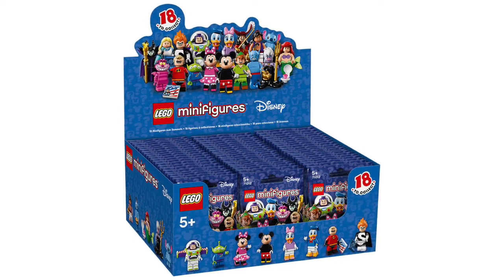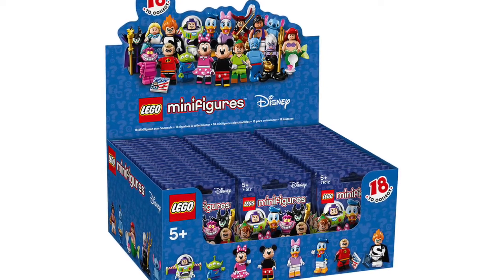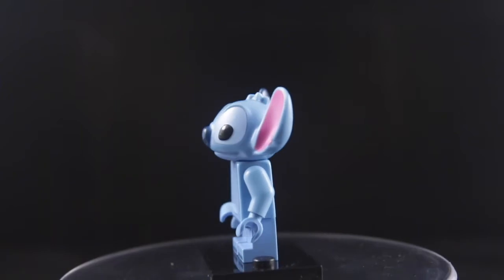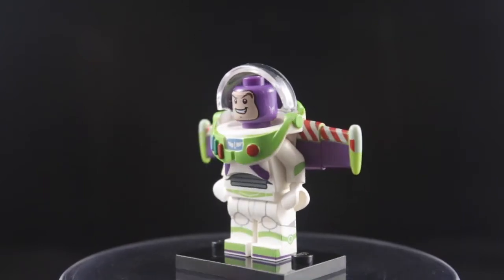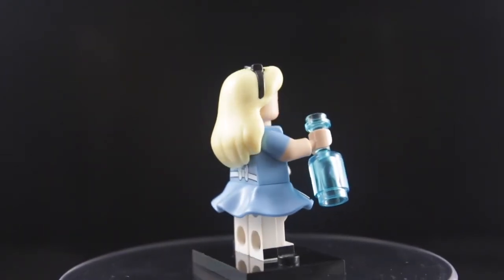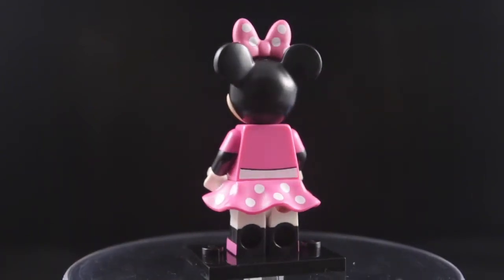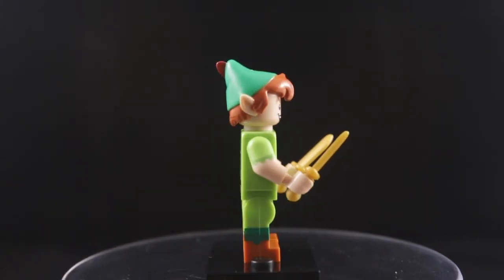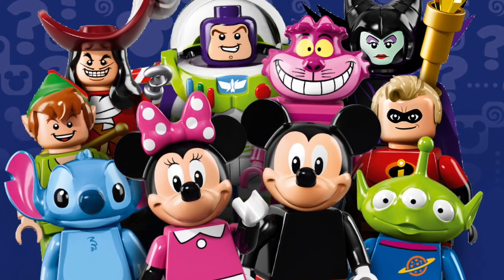Lego Minifigures Disney Series Set Review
This is a look at the Lego Minifigures Disney Series Set (71012)

The minifigures included in this set are:

Maleficent
Alice (in Wonderland)
Syndrome
Buzz Lightyear
Donald Duck
Daisy Duck
Captain Hook
Aladdin
Stitch
Cheshire Cat
Mr. Incredible
Toy Story Alien
Minnie Mouse
Mickey Mouse
Peter Pan
Genie
Ursula
Ariel

Let me know who your favourite minifigure of the set is.